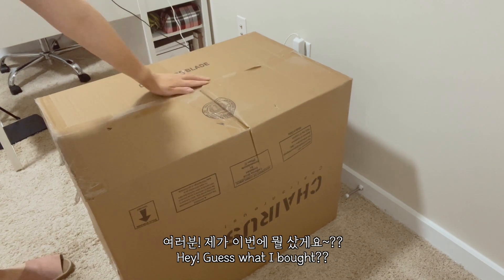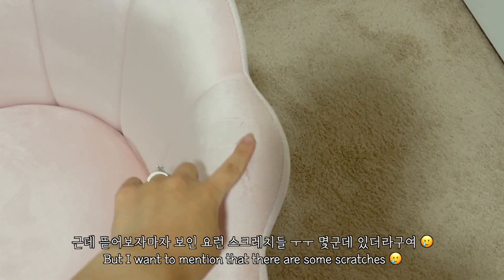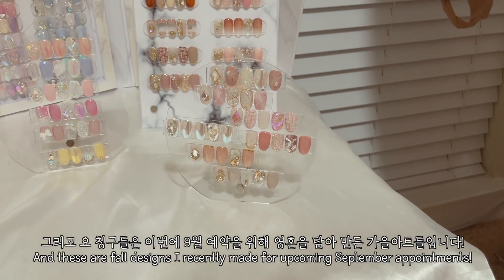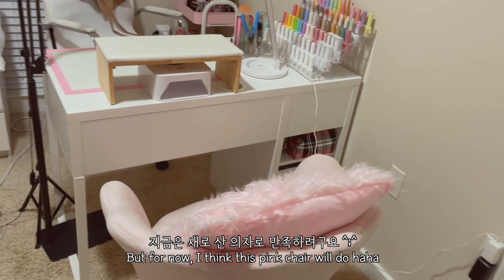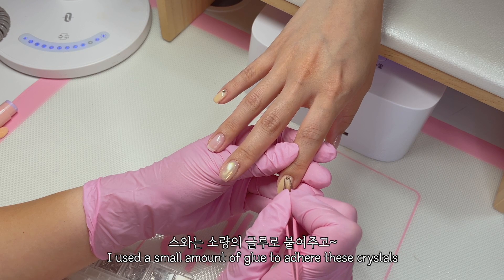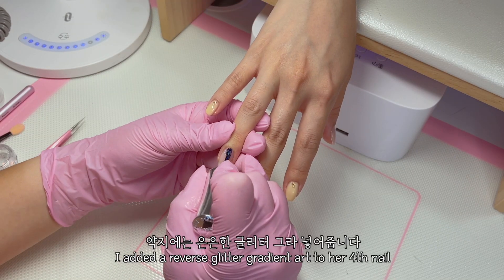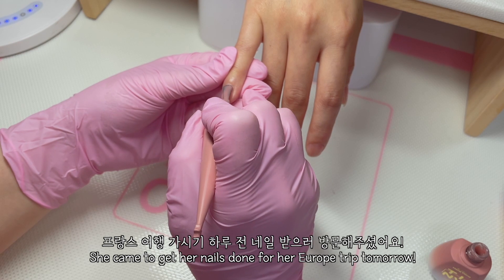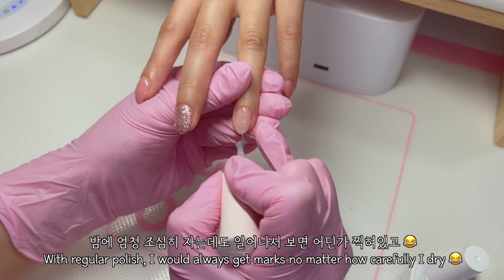Nail Vlog | 네일 브이로그 (New Nail Chair, Full Crystal Nails, Korean Nail Art, 의자 언박싱, 네일아트, 풀스톤네일)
For the best video quality, please switch to 1080p💕

You can find products I used in this video at Zillabeau!
~Canada: https:/zillabeau.ca/

If you want to know the latest designs I did, please check out my IG :)이달의 아트가 궁금하시다면 인스타를 확인해주세요 :)

🎵 Music 🎵
Free Music for Videos 👉 Music by Ebony Loren - All That I Need